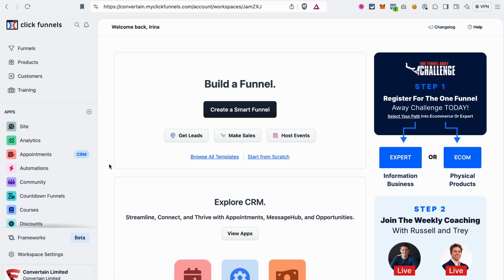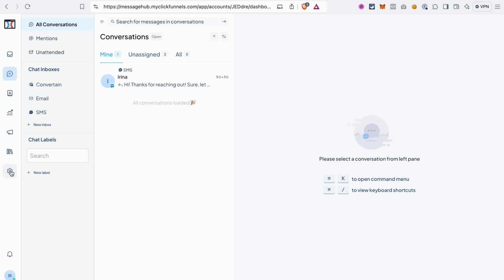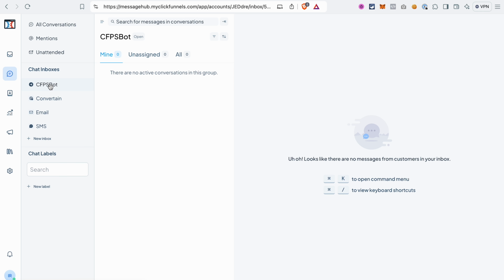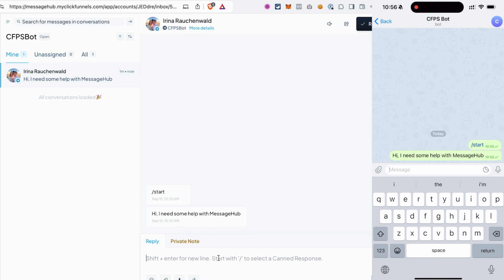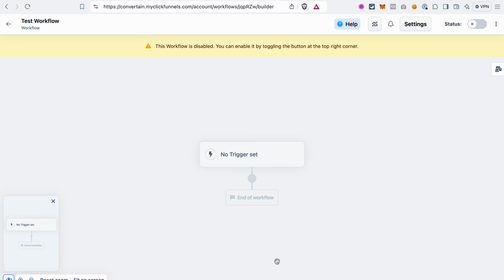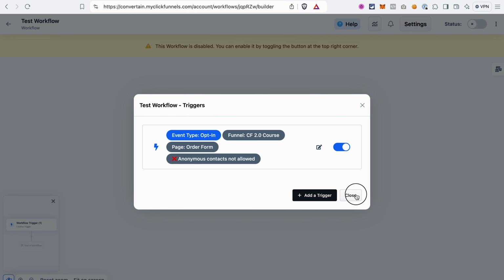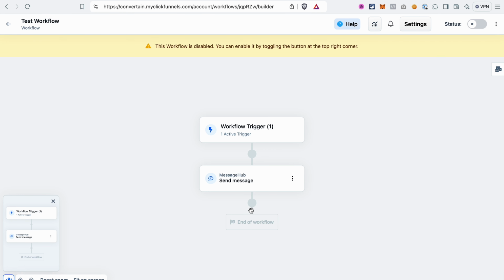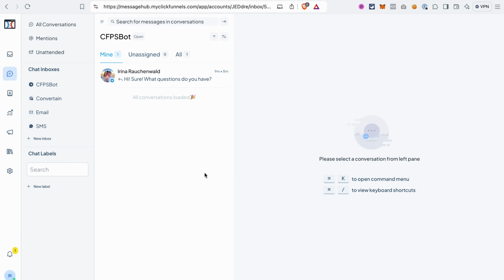How to Connect Telegram with Clickfunnels 2.0 - Send and Manage Messages Easily!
Connect Telegram to Clickfunnels 2.0 to easily manage messages from your leads and customers!

In this step-by-step Clickfunnels 2.0 tutorial, I’ll show you how to connect Telegram with Clickfunnels 2.0. You'll learn how to create a Telegram bot and integrate it with Clickfunnels 2.0, allowing customers to message you directly via Telegram. All communication will be managed in Messagehub, keeping everything organized in one place.

We’ll go step-by-step through creating a Telegram bot, generating a token, linking the bot to Clickfunnels 2.0, and testing how messages work.

We’ll also cover how you can use this integration to send Telegram messages in Clickfunnels 2.0 as follow-up messages to your contacts.

00:00 Intro
00:25 How to get an extended 30-day Clickfunnels 2.0 trial?
00:38 How to save almost 50% on your Clickfunnels 2.0 subscription?
00:56 How to create a Telegram bot and generate a token to connect it to Clickfunnels 2.0?
01:29 How to connect Telegram with Clickfunnels 2.0 to manage messages from leads and customers in MessageHub?
02:49 Testing – How to manage Telegram messages in Clickfunnels 2.0?
03:27 How to send Telegram follow-up messages from Clickfunnels 2.0?